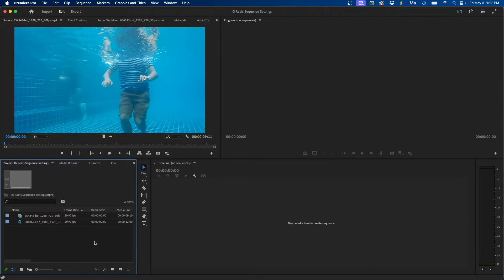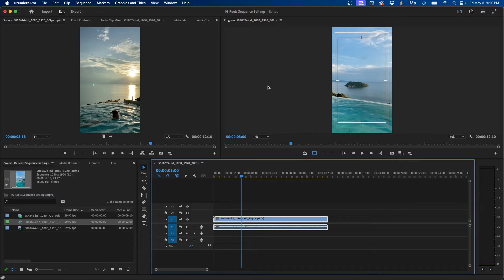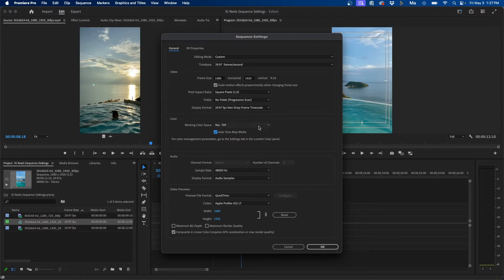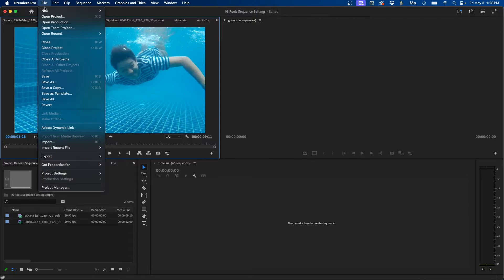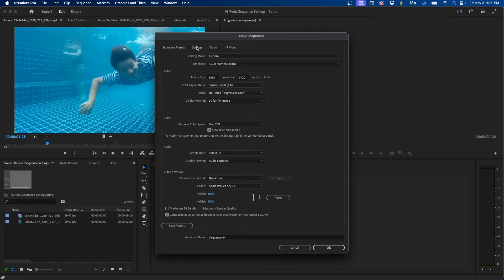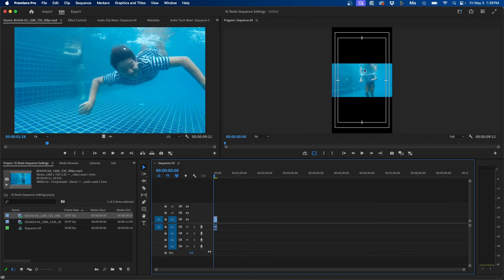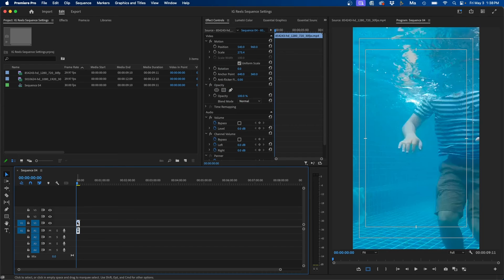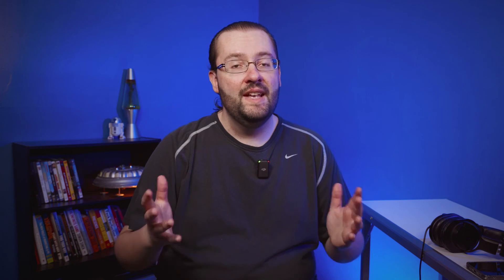Sequence Settings For Instagram Reels In Premiere Pro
ABOUT VIDEO:
In this video, I'm going to show you the best sequence settings for Premiere Pro when you're creating Instagram reels. I go over how to create a vertical sequence in Premiere Pro and how to resize horizontally shot footage so that it is sized for Instagram reels.